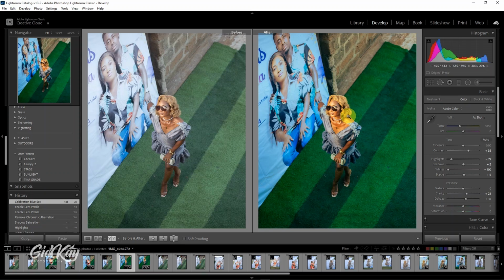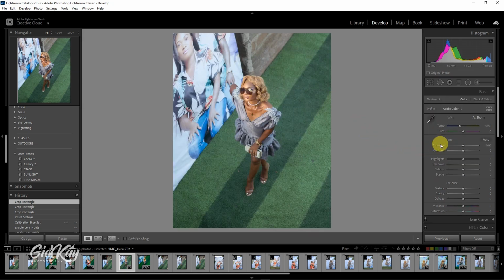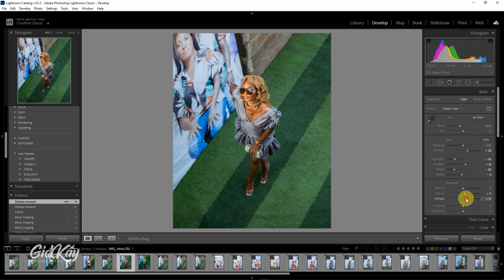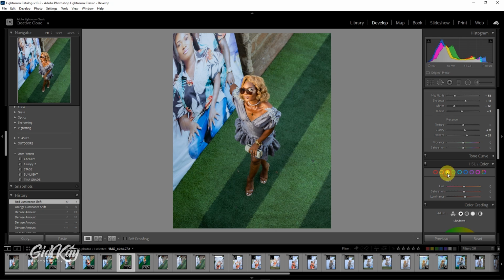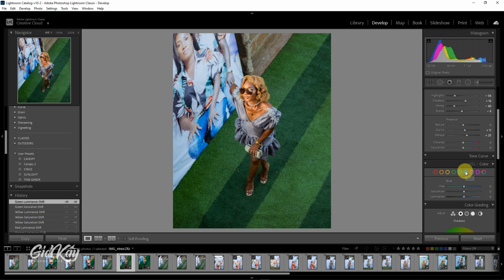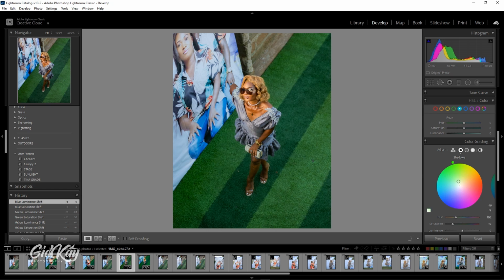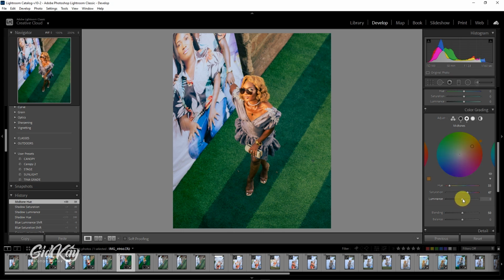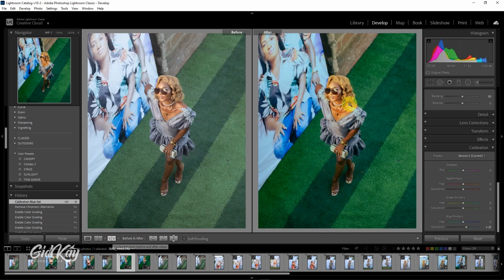How To Color Grade Photos In Lightroom | Free Preset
✪ In this video I will teach you how to color grade photos in Lightroom.